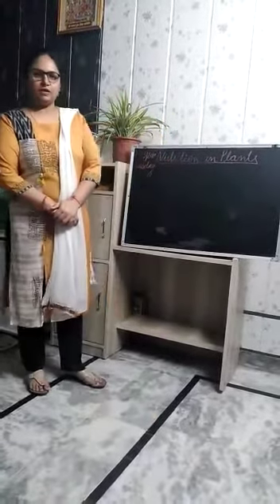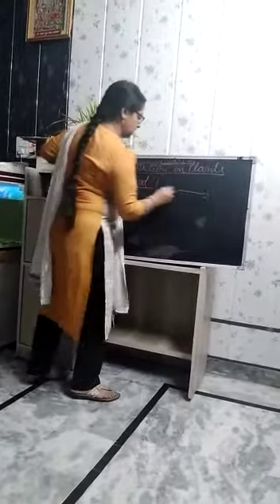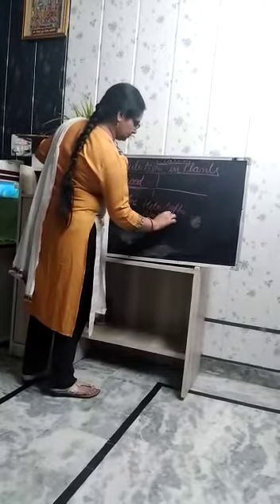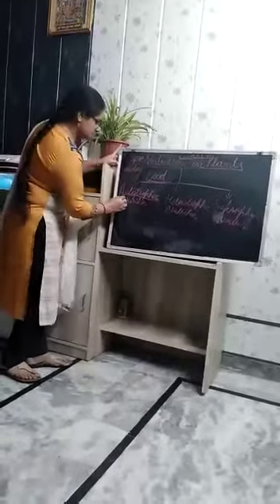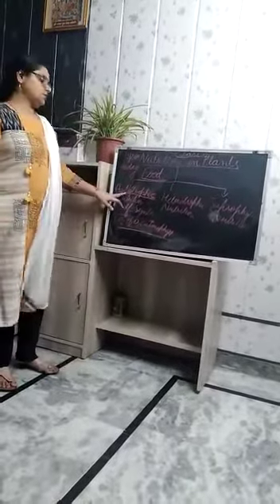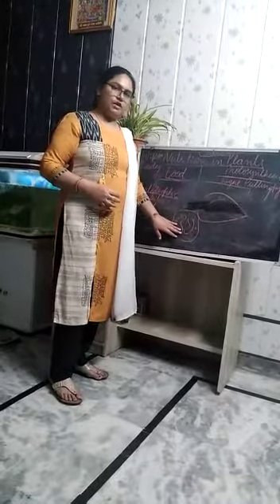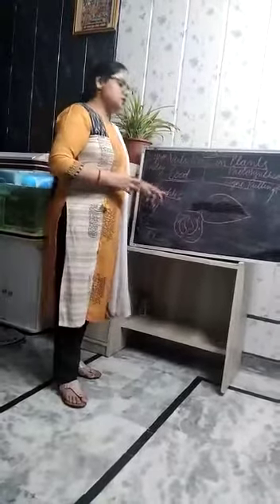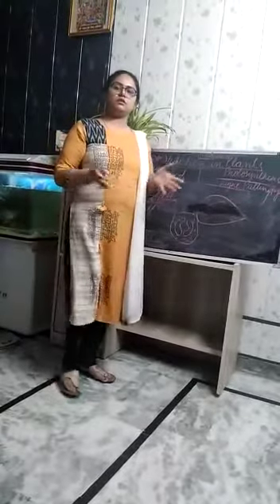Nutrition in Plants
Rashmi ( Rishikul Vidyapeeth Gohana Road Sonipat)